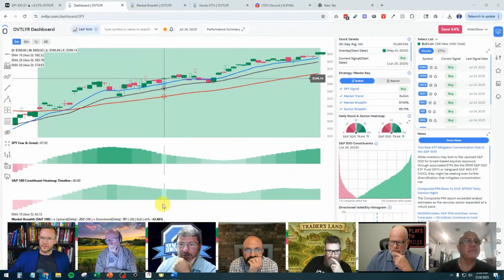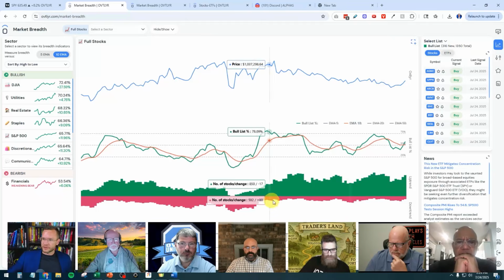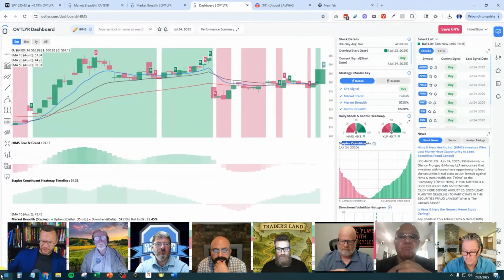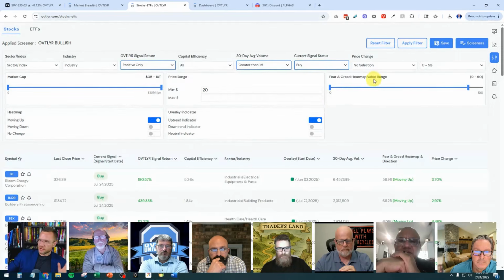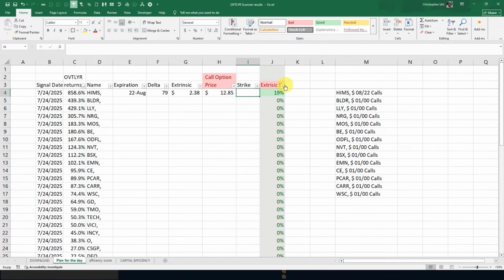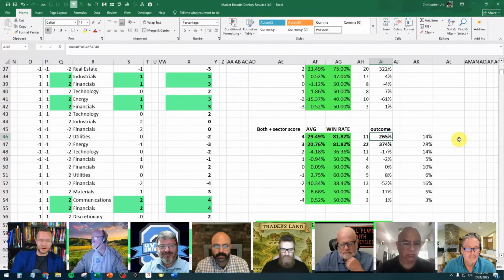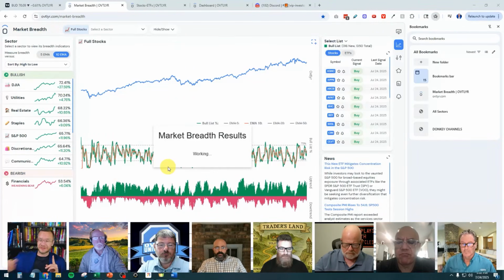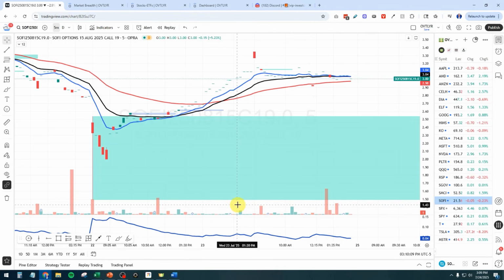How To Become A Profitable Trader | OVTLYR University Lesson 18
Welcome to the OVTLYR Trading Room, where real traders build real plans—and today’s session is a masterclass in strategic execution. If you’re tired of trading on noise, buying every dip, or chasing meme stocks without a clear plan, this is the video you need.

We kick things off by laying the foundation with the OVTLYR Nine system: trend, signal, breadth, and sector confirmation. This isn't just about throwing indicators on a chart—it's about building conviction. We walk through how to identify a true market uptrend using the 10/20/50 EMA stack, confirm signals with breadth models, and filter with fear/greed analysis.

Next, we break down the Donchian Channels (affectionately called "Donkey Channels" in our community), a cutting-edge tool used to spot meaningful shifts in uptrends and downturns across sectors and stocks. You'll see how this fresh-out-the-lab method can help you avoid low-quality trades and focus only on high-expectancy setups with a Donkey Score of 3 or higher.

Then we show you how to combine all this data—trend, signal, breadth, Donkey Score, and fear/greed—into one streamlined system for making smarter decisions. And yes, we give you the Excel-based tool used to sort and rank trade candidates each day in less than 10 minutes flat. You’ll see exactly how our community of OVTLYR traders sets up their plan using a live screener, filters by bullish signals, checks sector strength, avoids upcoming earnings, and ensures liquidity with smart option chain filtering.

We even explore a slick TradingView hack that lets you see actual options volume and price movement, so you can confirm if a trade idea has real activity behind it—or if it’s just hype.

This isn’t theory. These are real workflows from real traders who consistently beat the market by being patient, disciplined, and data-driven. You’ll hear candid conversations around strategy building, trade selection, risk management, and avoiding common traps like early entries or low-OI setups.

Whether you’re a new trader trying to build confidence or a seasoned vet looking to refine your edge, this video is packed with powerful takeaways, time-saving tools, and community-driven insights that you can use immediately. We’re not just talking setups—we’re showing you how to think like an OVTLYR.

No fluff. No gurus. Just a smarter way to trade.

And if you want the tools mentioned in this session—like the plan-for-the-day spreadsheet or the sector screener scripts—they’re waiting for you in the VIP Investor’s Toolkit.